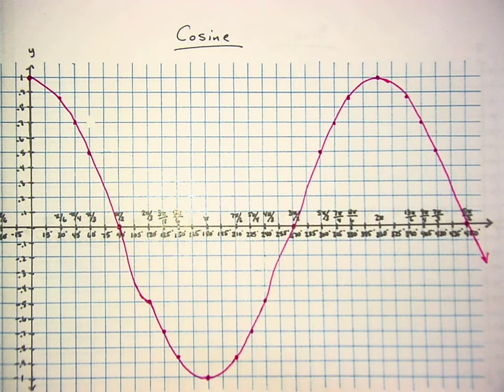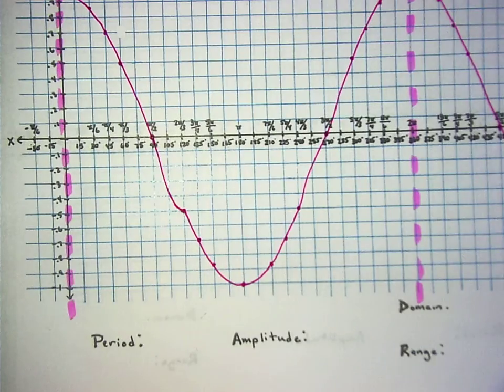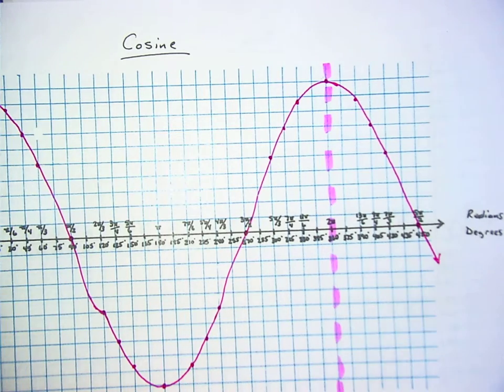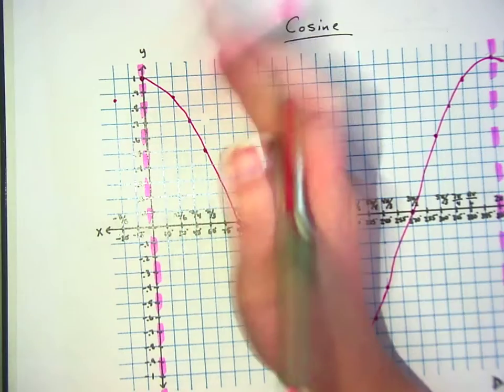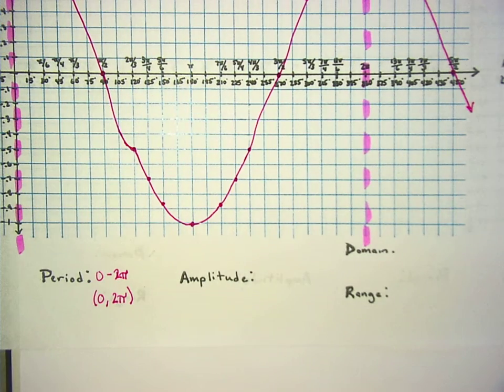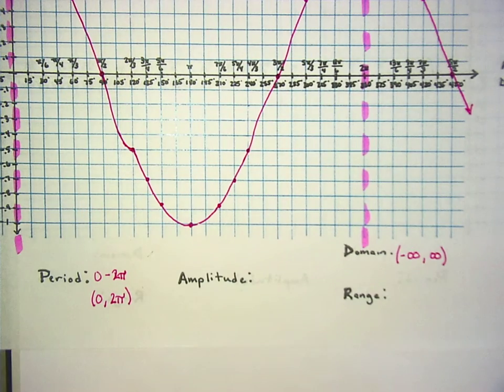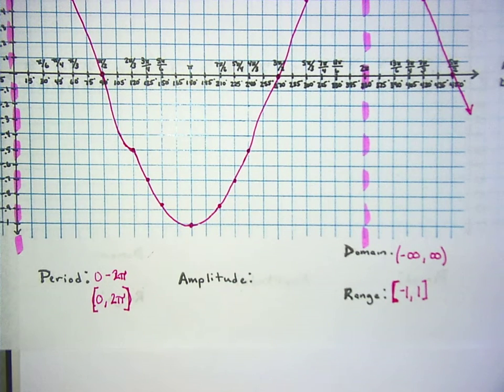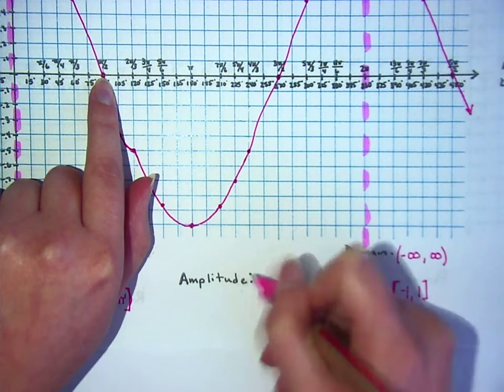Advanced Math 11/22 (Part 2)